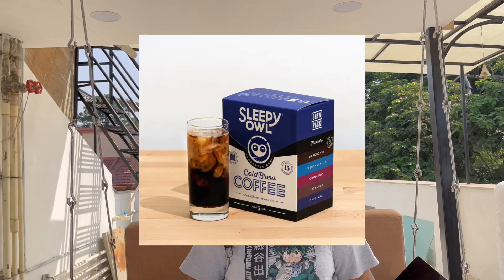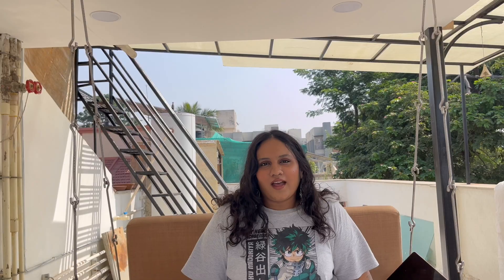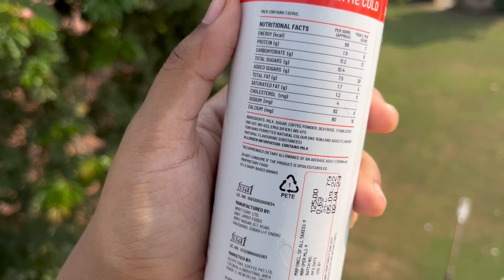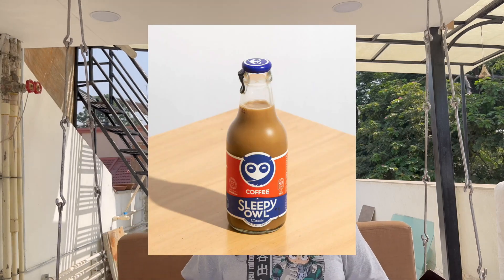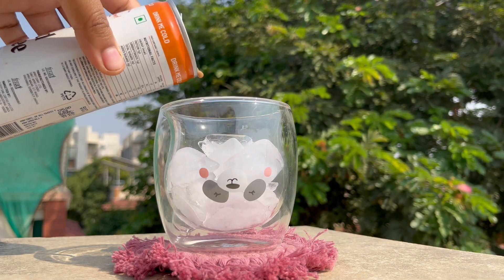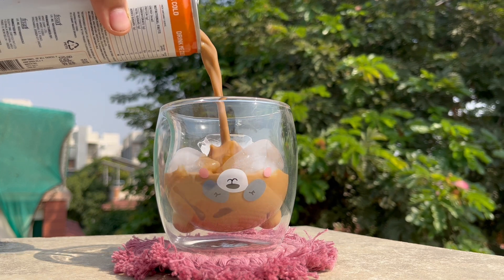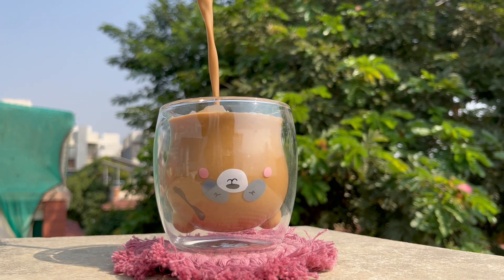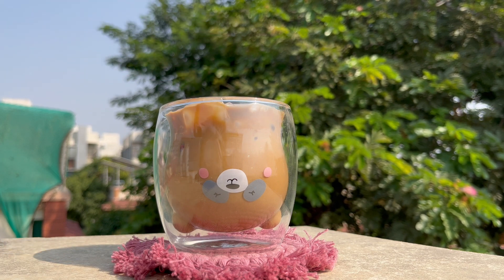Lets talk about SLEEPY OWL COFFEE... 😴🦉☕️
Hellllllo ya'all. Its been a while since I uploaded a video, and today we will be talking about SLEEPY OWL COFFEE...

I've rooted for this brand for so long.. but at this moment, it just kinda sucks 😔

I will still try everything they come out with because of the hope I still hold in my heart.. 💔

Anywaysssss, see ya next week!

Stay caffeinated besties
Natasha